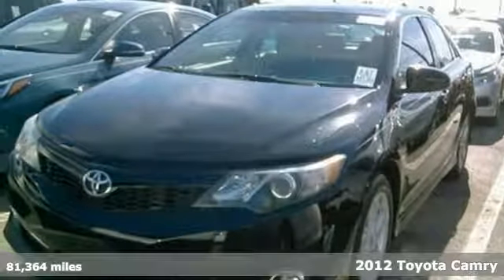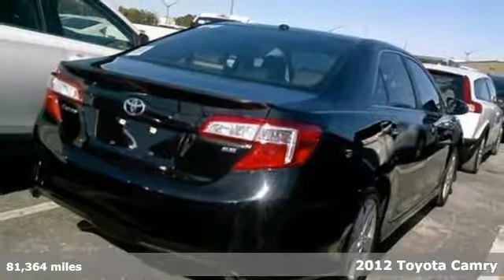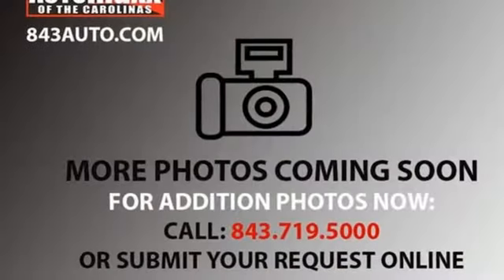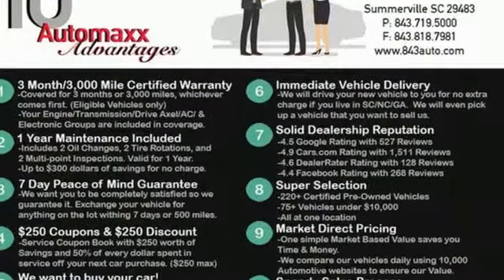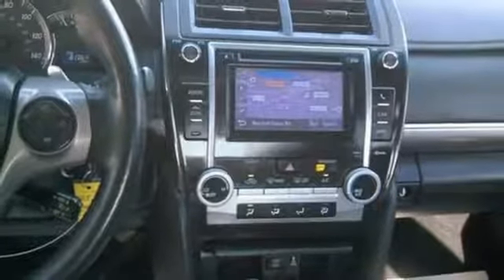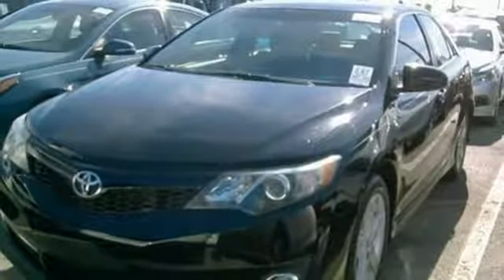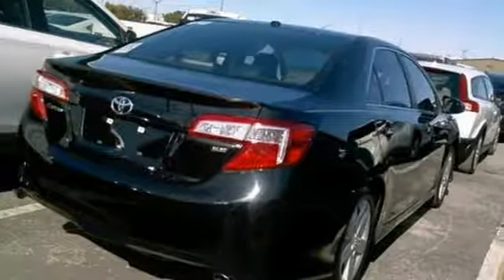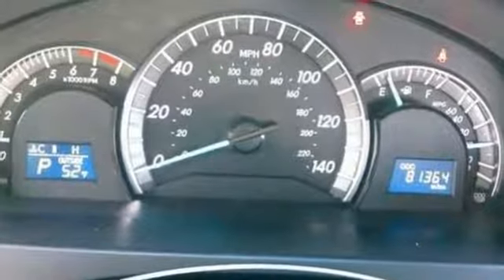2012 Toyota Camry Summerville, SC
Year: 2012
Make: Toyota
Model: Camry
Trim: SE
Engine: 2.5L I4 SMPI DOHC
Transmission: 6-Speed Automatic
Color: Black
Interior: Black/Ash 2-Tone
Mileage: 81364
Stock #: F8716
VIN: 4T1BF1FK3CU161604
Certified.brCertification Program Details: 3 month/3000 Miles Certified Warrantybr*CLEAN CARFAX, *BLUETOOTH, HANDS-FREE, *NAVIGATION/NAV/GPS, *USB INPUT, *STEERING WHEEL AUDIO CONTROLS, *NON-SMOKER, *AUX INPUT, *ALLOY WHEELS, *XM RADIO, Cloth.brbrAwards:br * 2012 KBB.com 10 Most Comfortable Cars Under $30,000 * 2012 KBB.com Best Resale Value Awards * 2012 KBB.com 10 Best Sedans Under $25,000brbrIf there is any information or extra photos you need that you don't see listed, we will walk out to the vehicle and text them directly to you! JUST ASK!

Address:
1016 N Main Street